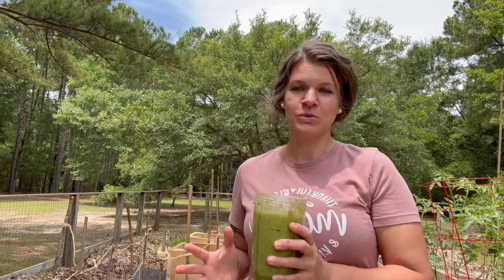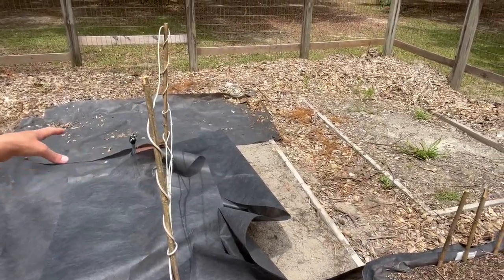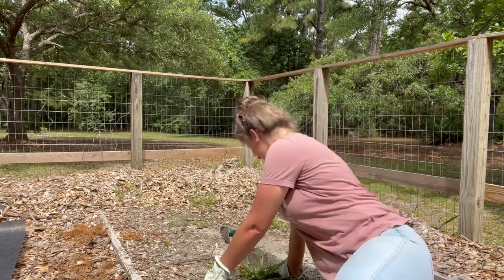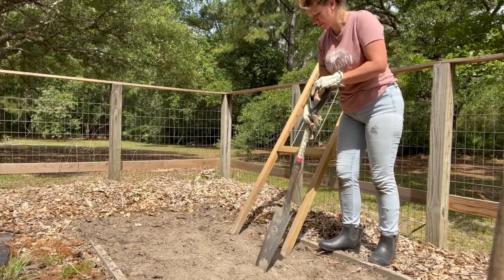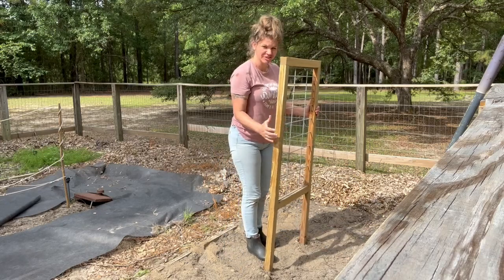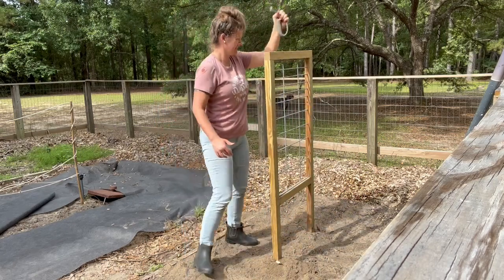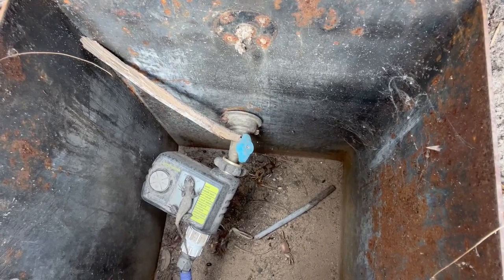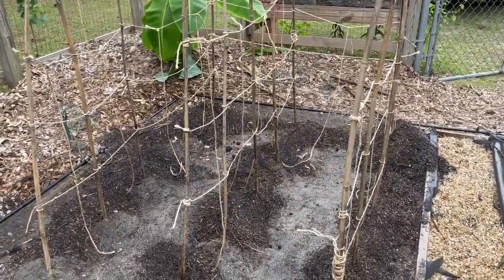Garden Year 3 - Episode 2 - June 6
Garden Year 3 - Episode 2 - June 6 - a couple of days after my first video. I add a compost smoothie to the cantaloupe bed and work on the watermelon patch. Tillie helps as usual, and I figure out how to unhook the mister and hook-up a hose so I can water as needed. Link to full site with all episodes